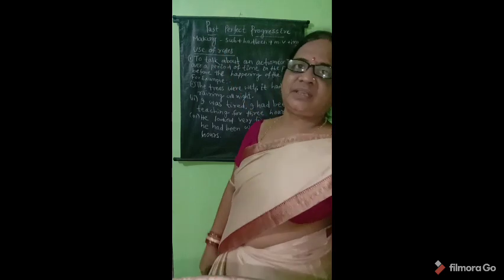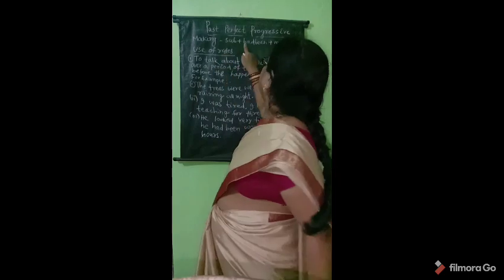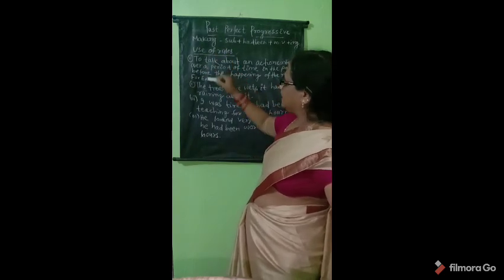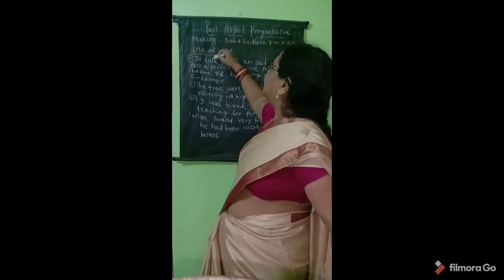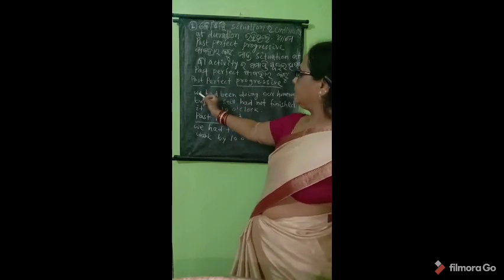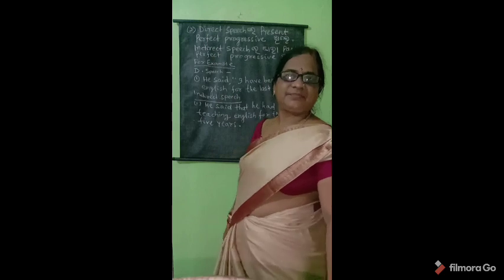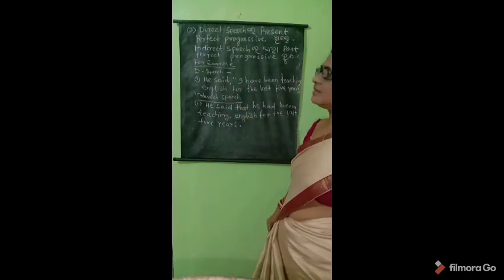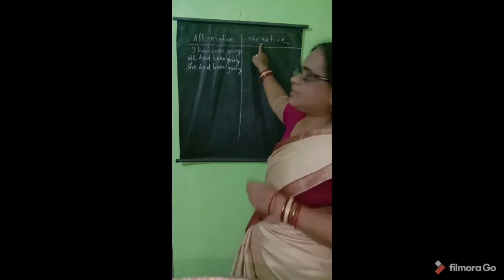Time and Tense part-9 By Prahasini Padhi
Time and Tense part-9